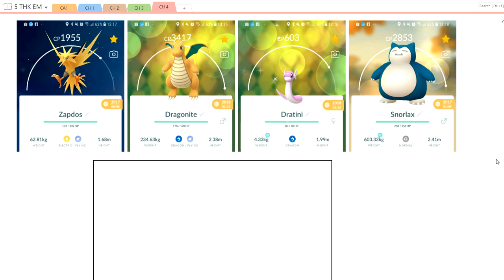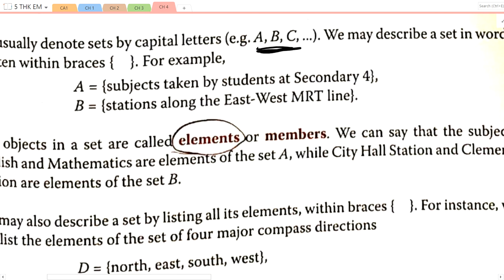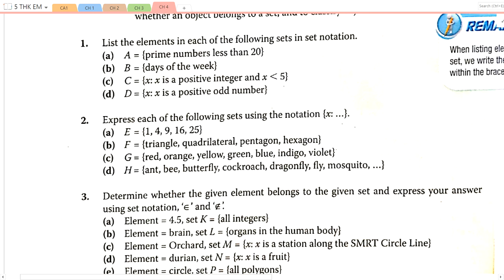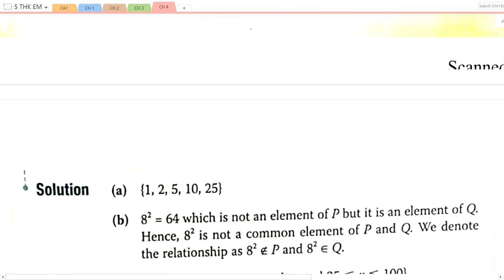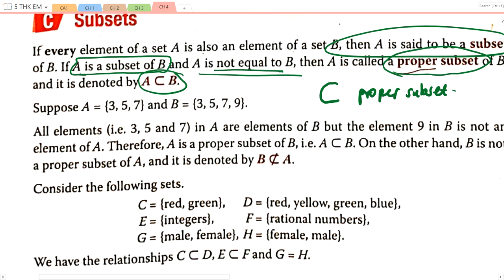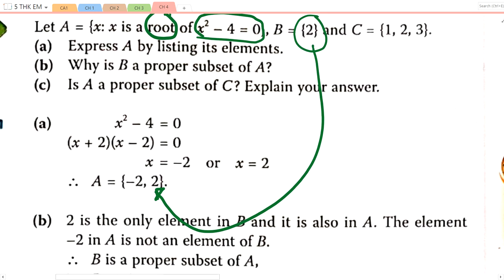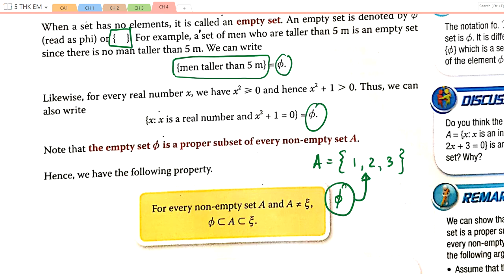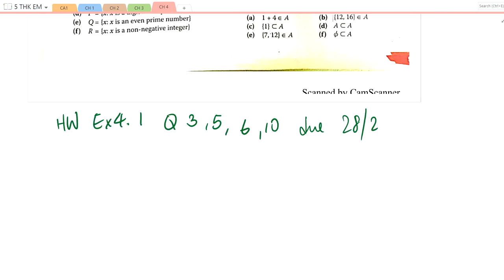Ch 4.1 Introduction to Set Language and Notation (27 Feb 19)